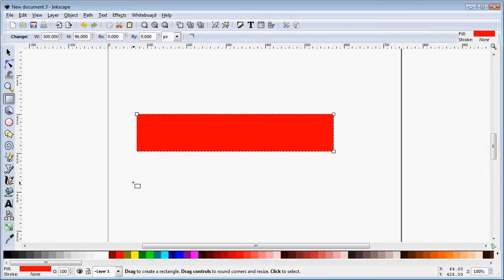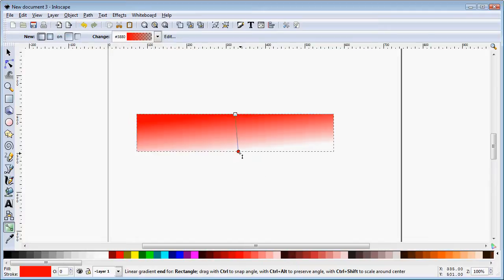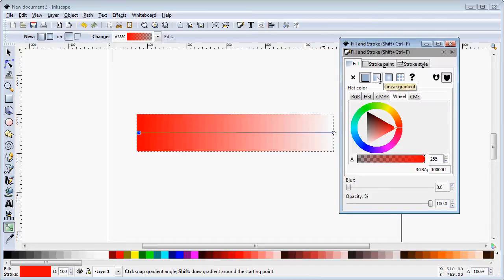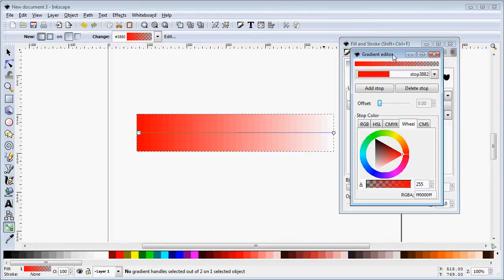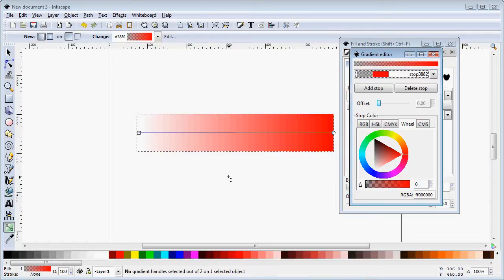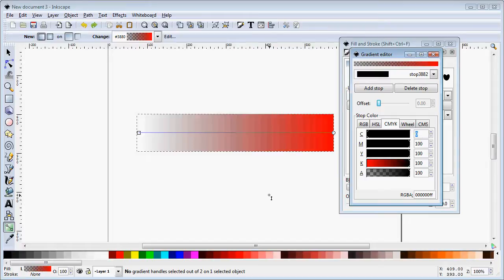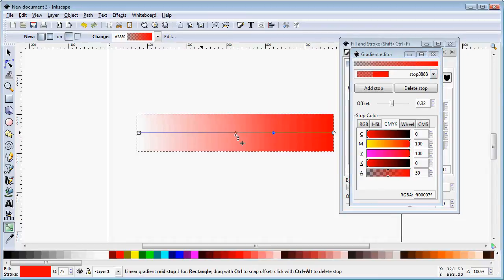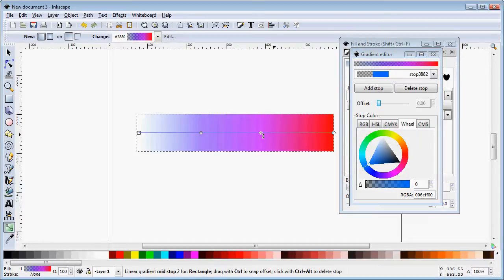Introduction to Linear Gradients in Inkscape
This brief tutorial is aimed at introducing novice users to the basics of manipulating linear gradients in inkscape